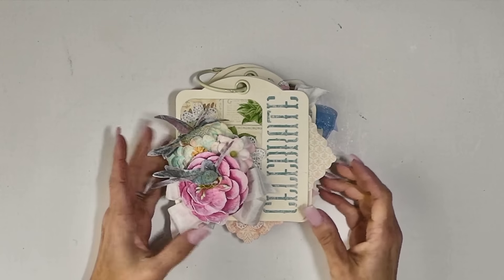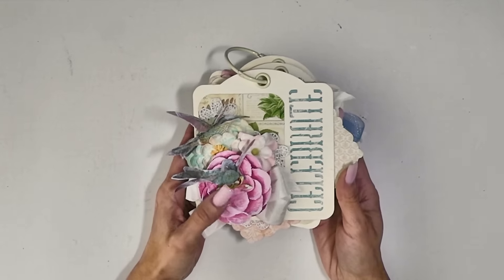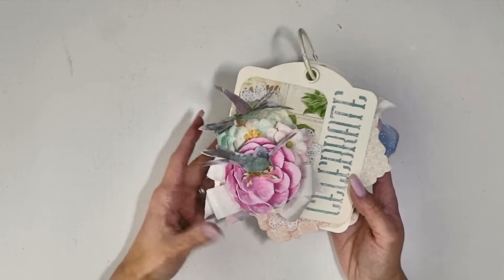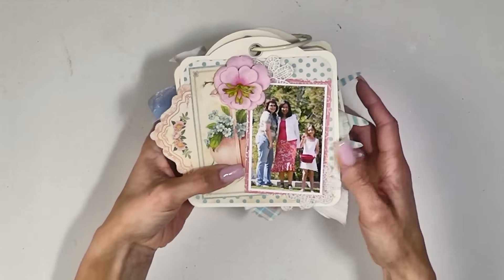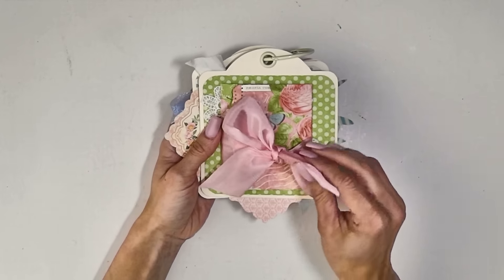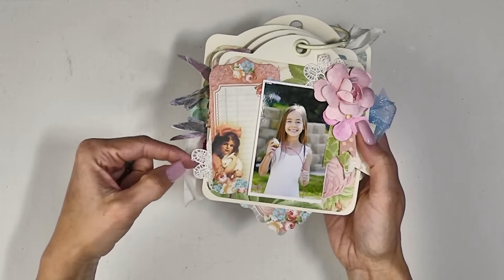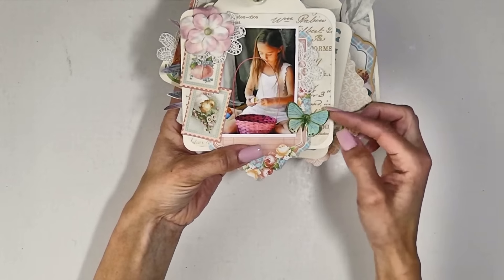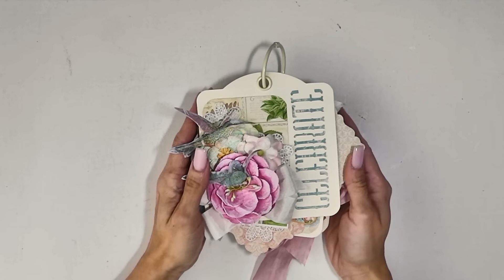Scraps of Spring: Easter Tag Mini Album with Graphic 45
I used several Collections to use up scraps in honor of Earth Day this month: Botanical Tea, Sweet Sentiments, Gilded Lily Tags and Pocket, Precious Memories and its Tags and pockets and Journaling Chipboard.